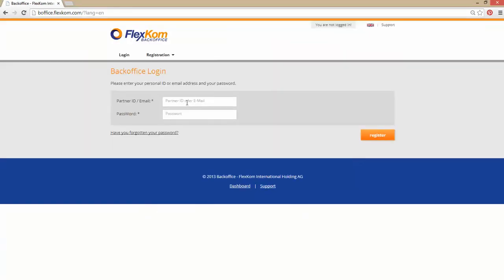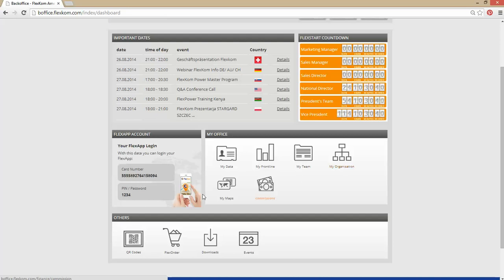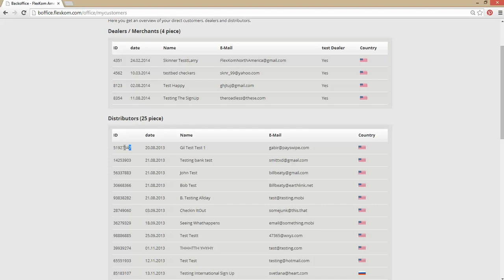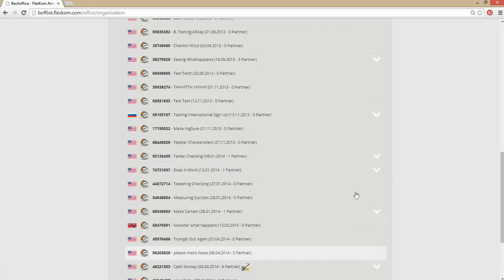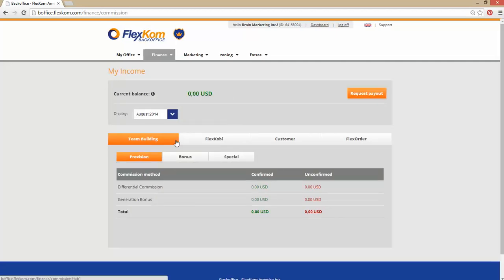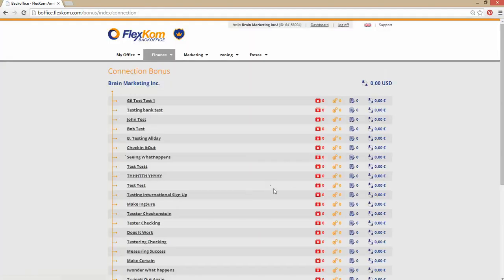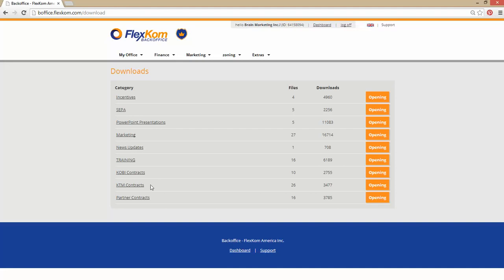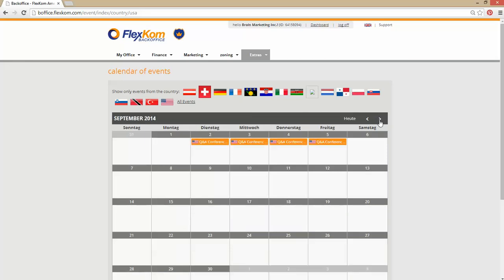Tour of the DMR Independent Rep Back Office September 2014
FlexKom America Inc. Presents:
Tutorial Video:

FlexKom America working with FlexKom International is presenting a series of Tutorial videos to assist the large number

of  new FlexKom Customers ad Partners with the basics of their FlexKom Accounts.

Videos, Audio Recordings of our Daily conference calls and more.
FlexKom:
Turning small business into
BIG BUSINESS!

Join our conference call most weeknights at 6pm Pacific (times may vary):
Code: 329807 #

If you miss the live Conference call then listen to the
Playback:
Code: 329807 #

Join us to receive more information about FlexKom and how we will benefit You!